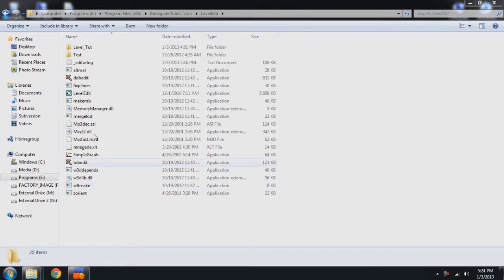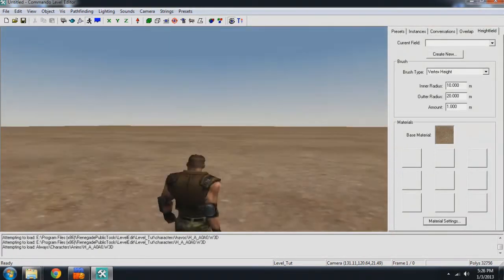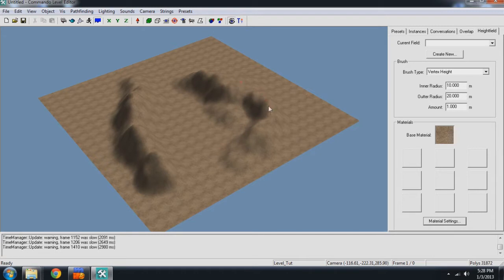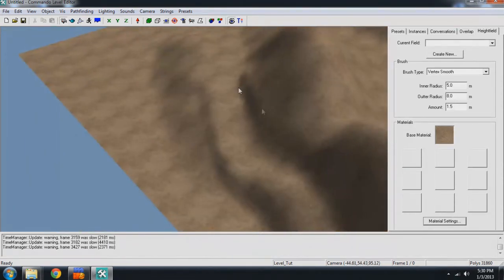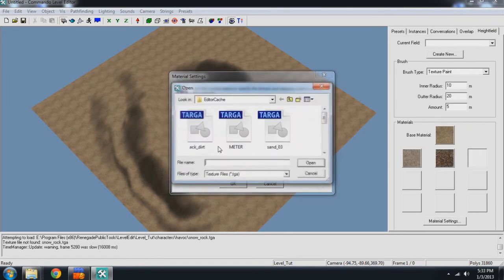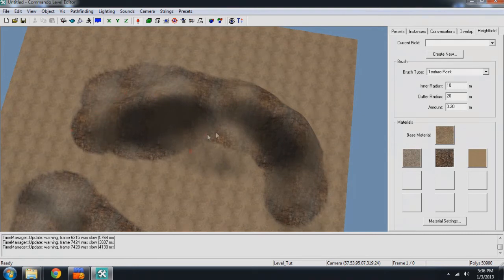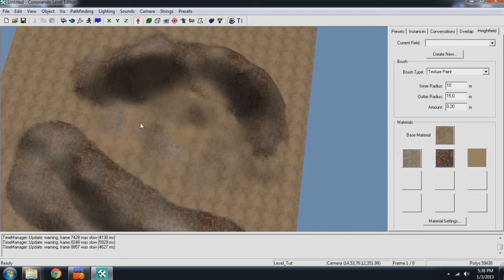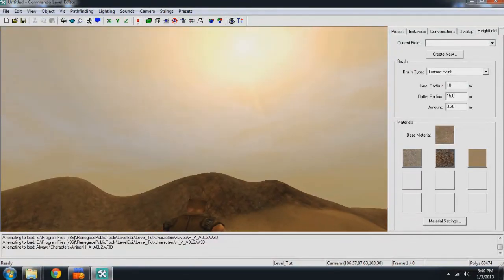RenHelp Video Tutorials - Heightfield Map Creation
How to create terrain within Leveledit, no Max, RenX needed..